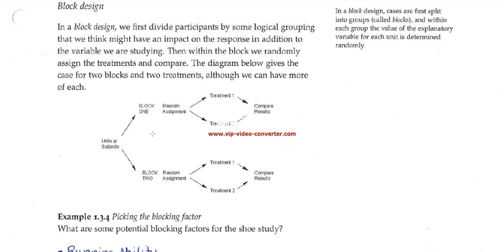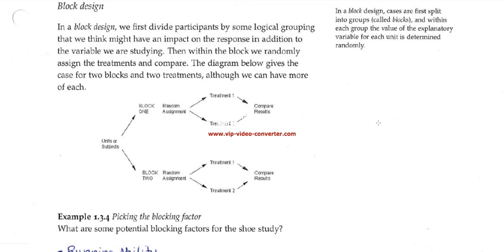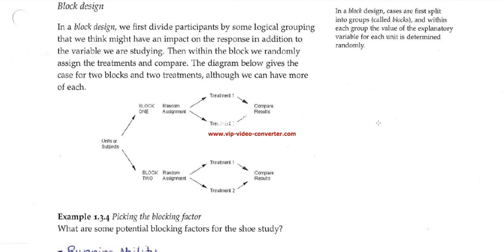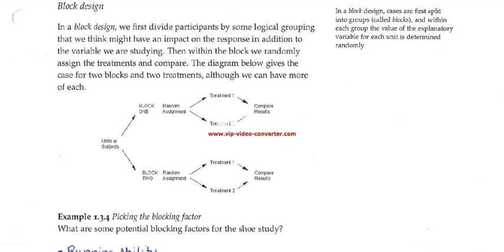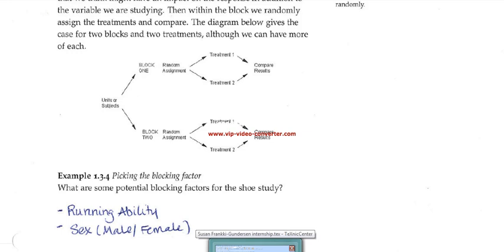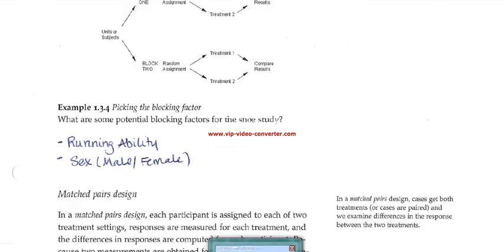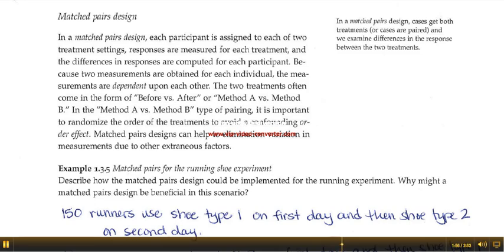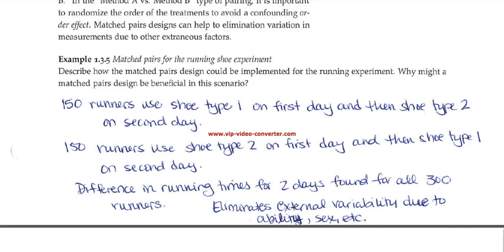STAT 145 Sec 1.3 Video 3